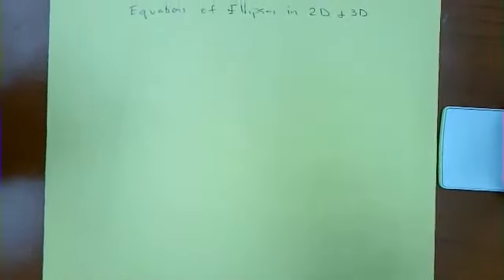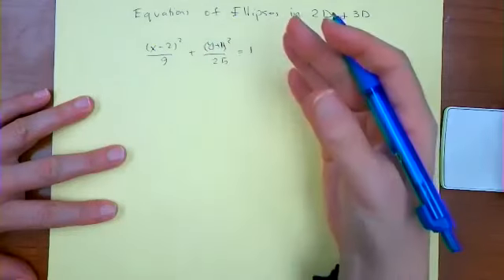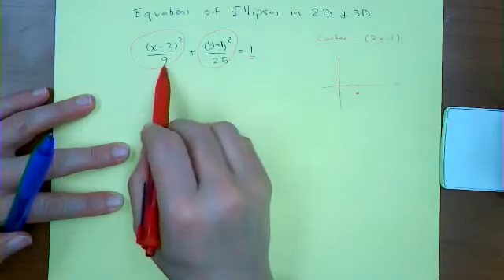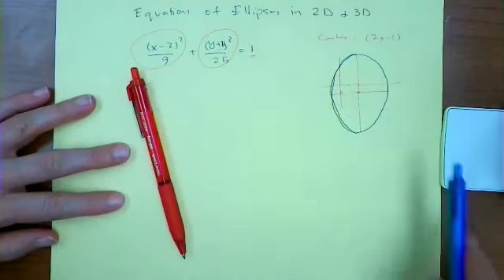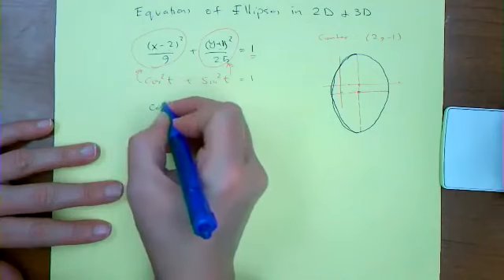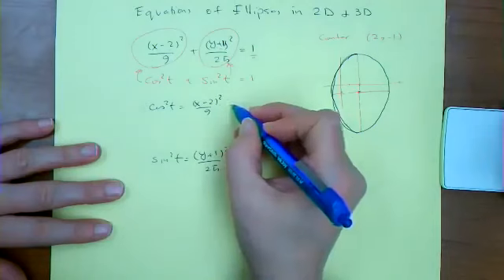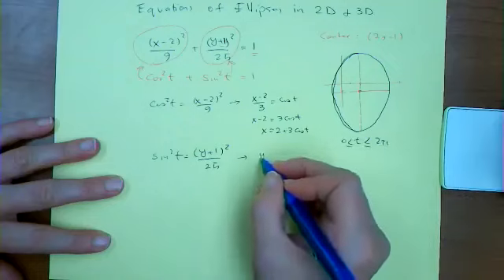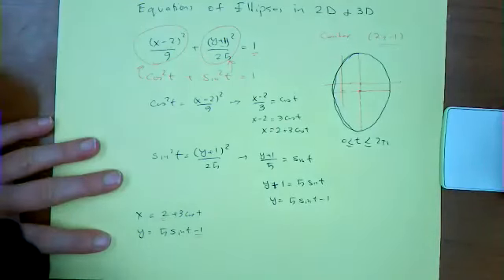Precalculus Parametrizing Ellipses in 2D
Also Pre-Lecture for Math 127 Section 12.6